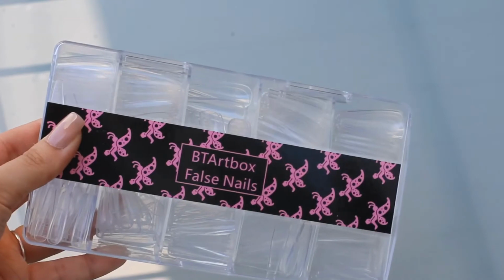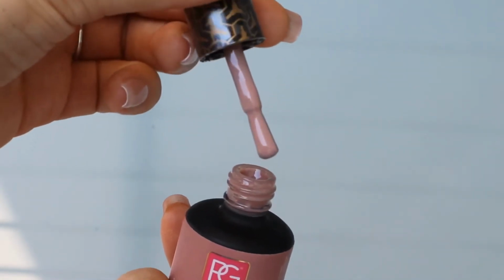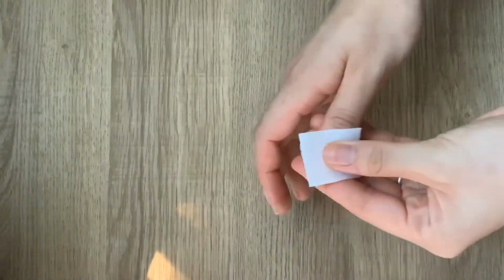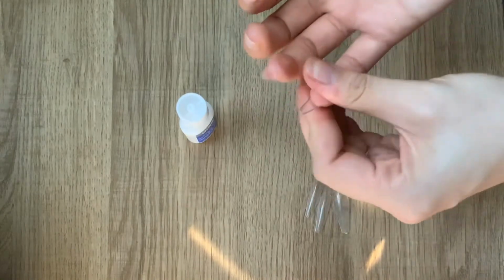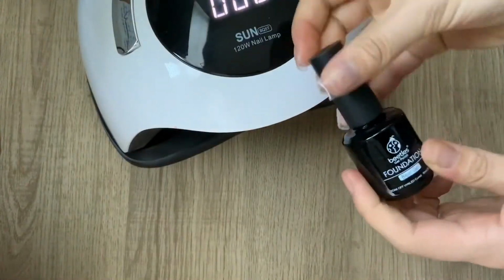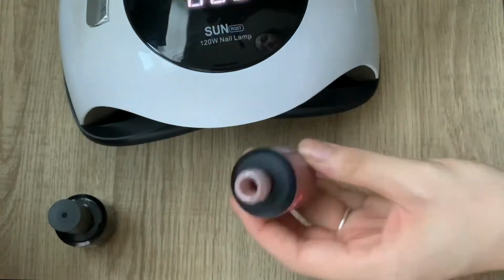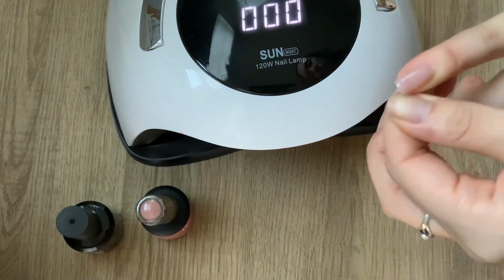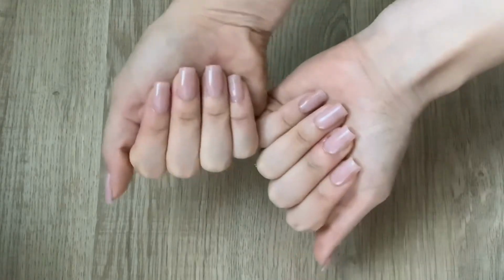Salon Nails AT HOME! EASY Tutorial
Hello again lovelies!
Thanks for taking the time to watch how I do my nails at home! Hope this helps while staying in home quarantine!

PRODUCTS MENTIONED:
Curad Alcohol Prep Pads
Nail Glue
Kiss Brush On Gel Kit (Gel Glue included)
Coffin Shaped False Nails
False Nail Clipper
Pink Gellac Nude Gel Polish
Beetles French White Gel Polish Kit
Beetles No Wipe Gel Base & Top Coat
UV LED Nail Lamp 120W